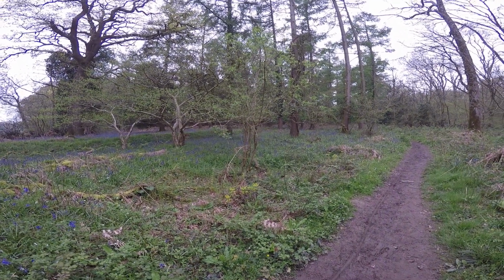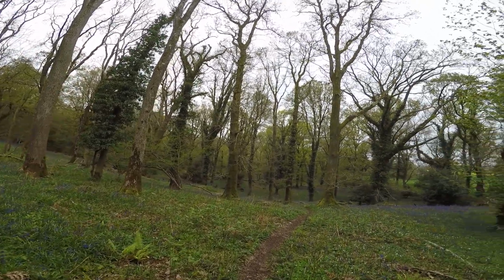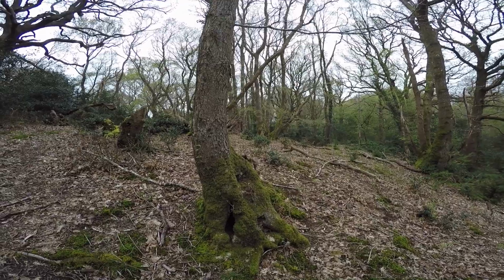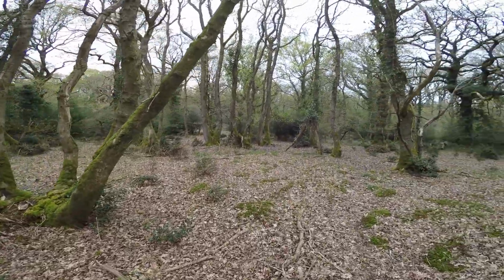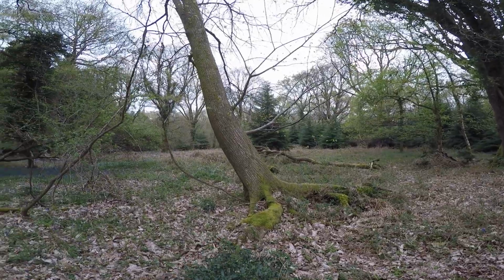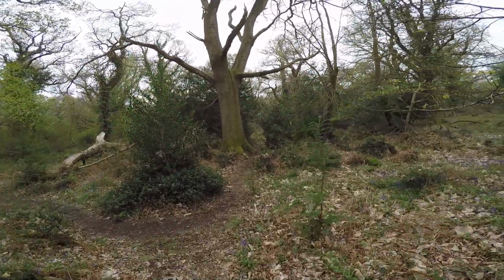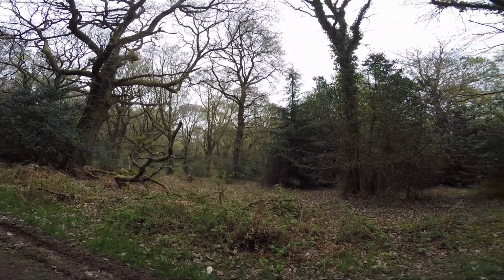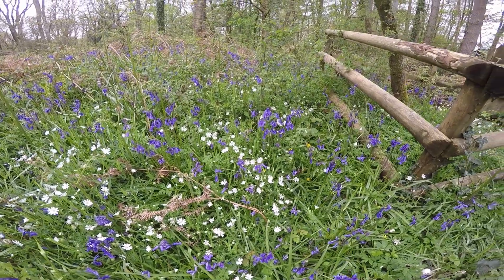A Walk in the Woods: Bloxworth Bluebells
This is nearly half an hour from a pleasant afternoon on 30th April 2023 spent walking in a local bluebell wood that I'd never visited before. It looks ancient and the bit we walk in is high forest, in contrast with the hazel coppice with oak standards in 'my' coppice. 'High forest' means that the high canopy of oaks, ashes and other native broadleaves is nearly closed and the woodland management input appears to be low input with felling of the occasional few oaks and to do some safety work.  Deer browsing pressure is high and has probably been so for over 10 years. Is that a problem?

We see one area of long-derelict oak coppice on a small hill. These stools have not been cut for many decades and are probably older than any of the maidens we see. Many of them are now overtopped by younger trees and are shaded. There is also a small area of relict (very log-derelict) sweet chestnut coppice.

There are some areas which have been planted with conifers just outside the area we walk and some of these conifers are spreading in.  Is this a problem?

Everywhere we look we see signs of heavy deer browsing, especially in the shape of the smaller hollies.